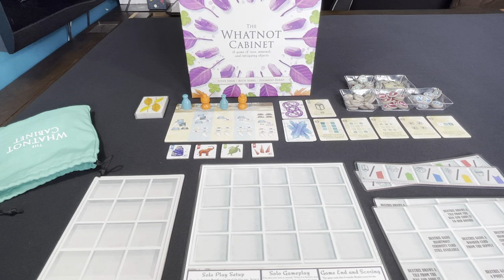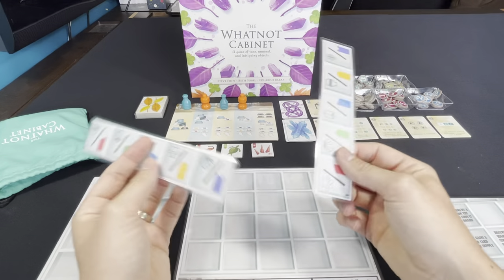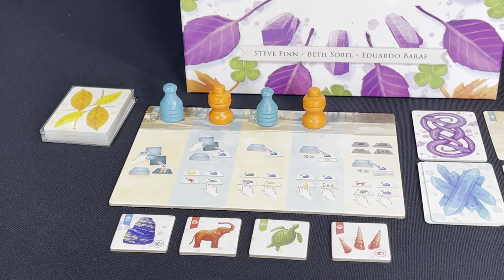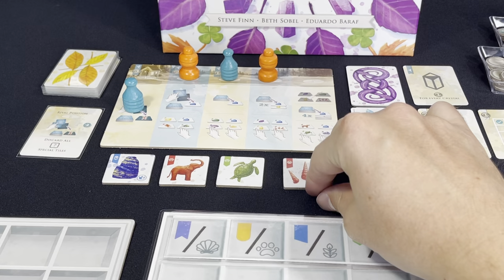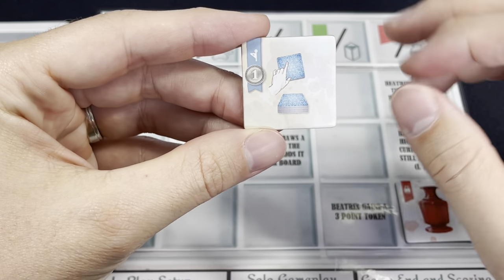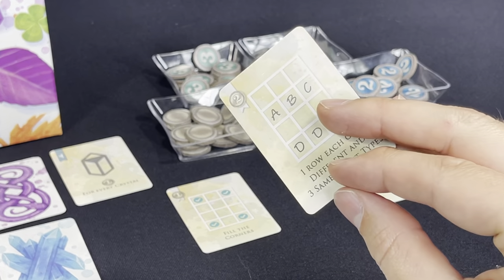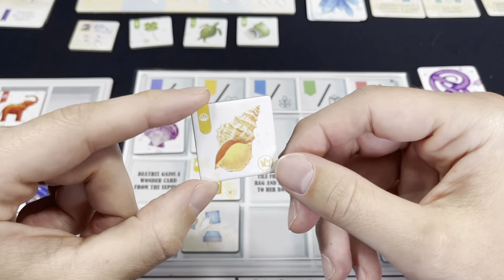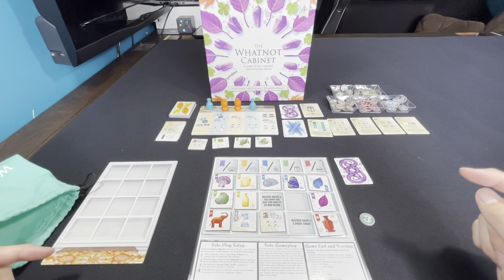The WhatNot Cabinet - Solo Automa How to Play